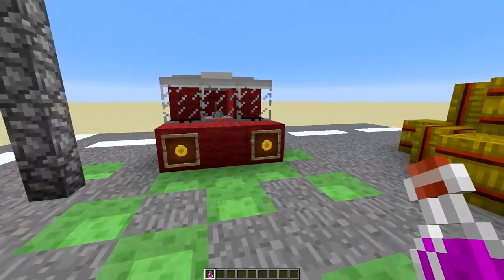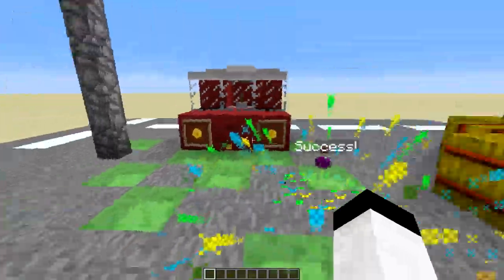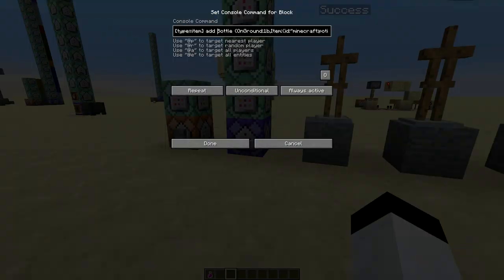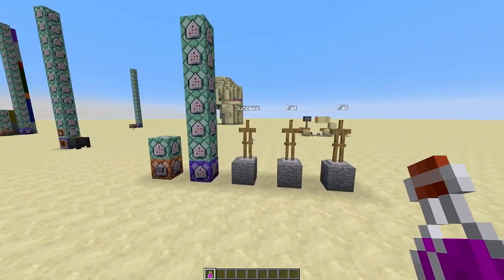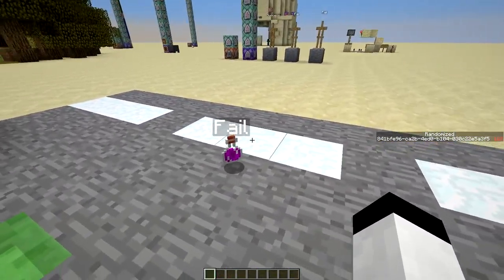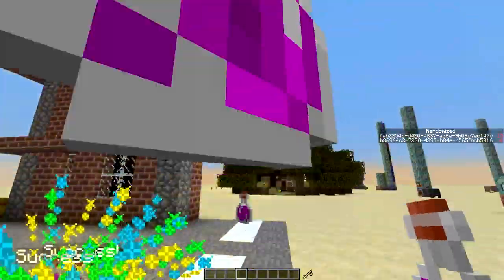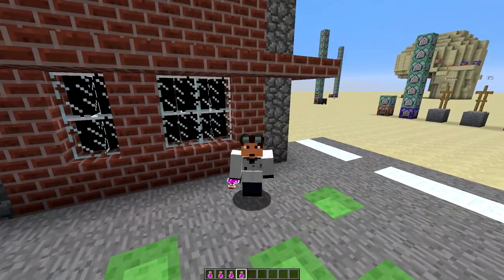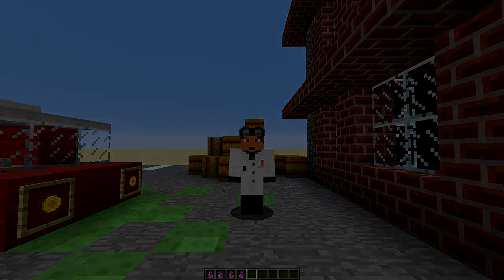Minecraft | Bottle Flip - Concept